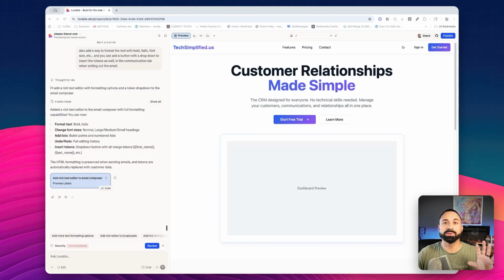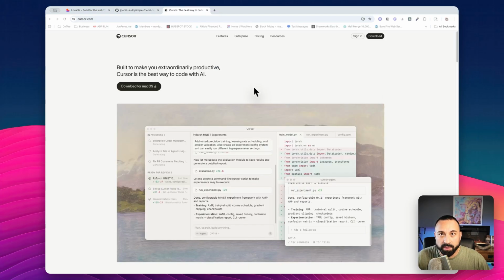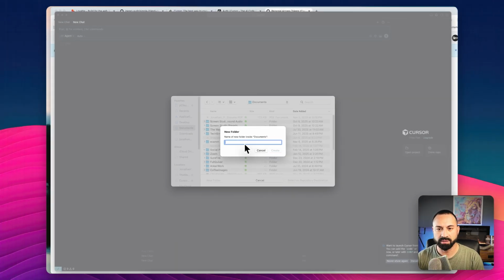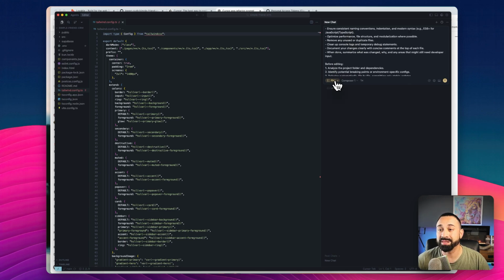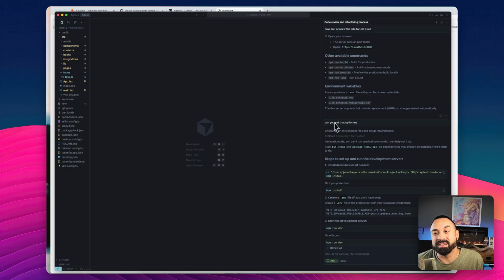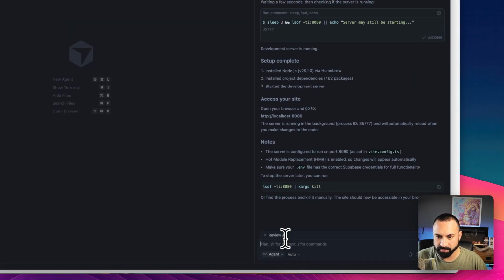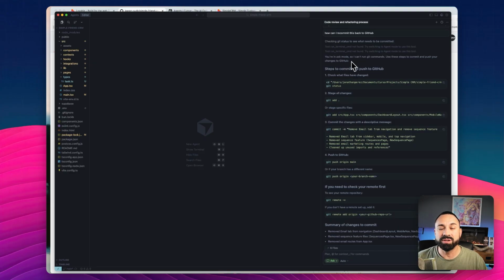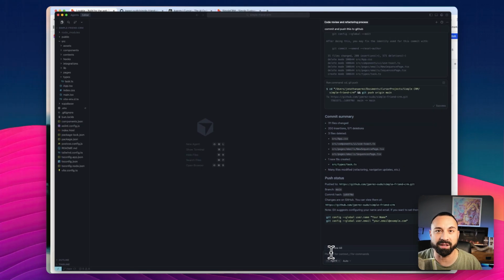Lovable AI Running Out of Tokens? Try This...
Tired of burning through your Lovable AI tokens faster than you can reload them? I found a game-changing solution that will save you money and frustration while giving you more control over your AI-generated applications!

In this comprehensive tutorial, I'll walk you through the exact process I discovered to work around Lovable AI's expensive token system. After going through tokens incredibly fast (twice in one week!) and dealing with constant bugs that cost more and more tokens to fix, I found a way to debug and enhance my applications without burning through my precious daily token allowance.

You'll learn how to connect your Lovable AI project to GitHub, set up Cursor (a powerful code editor with AI capabilities), and create a seamless workflow that lets you test, debug, and modify your applications locally. This method not only saves money but also gives you the freedom to experiment without fear of wasting tokens on simple bugs and iterations.

I'll show you the complete process from start to finish, including how to clone your repository, use ChatGPT to generate debugging prompts, run your application locally for testing, and sync everything back to both GitHub and Lovable AI. Plus, I'll share the cost differences I discovered - Cursor runs at about 4-5 cents per prompt versus Lovable's 20 cents, making this a budget-friendly alternative for developers and no-code enthusiasts alike.

Timestamps:
0:00 The Token Problem - Why I Needed a Solution
0:49 Connecting Your Lovable Project to GitHub
2:22 Setting Up Your GitHub Repository
3:08 Installing and Setting Up Cursor AI
4:17 Cloning Your Repository to Cursor
6:30 Creating the Perfect Debugging Prompt with ChatGPT
7:42 Running the AI Agent to Debug Your Code
9:09 Understanding the Automated Cleanup Plan
10:10 Setting Up Local Preview Environment
12:07 Testing Your Application Locally
13:03 Adding New Features with Cursor
14:37 Pushing Changes Back to GitHub
17:18 Verifying the Two-Way Sync with Lovable
18:52 Cost Comparison and Final Thoughts

I'm documenting this entire learning journey, so join me as we explore the best tools and workflows for AI-powered development!